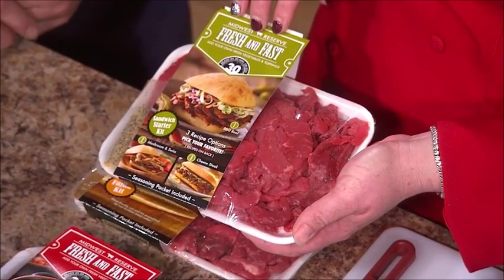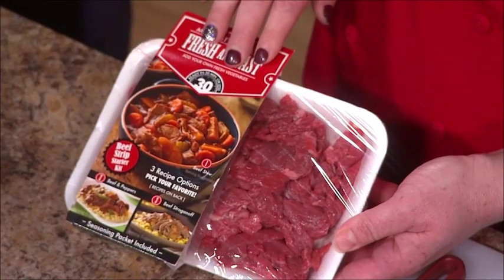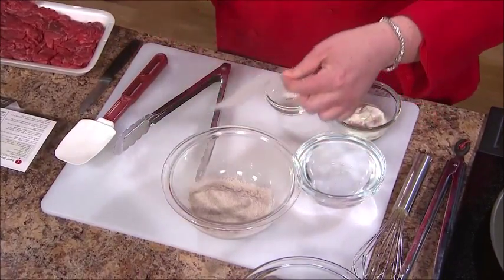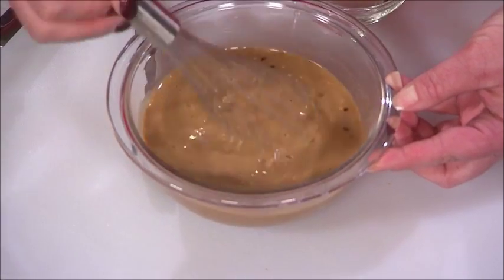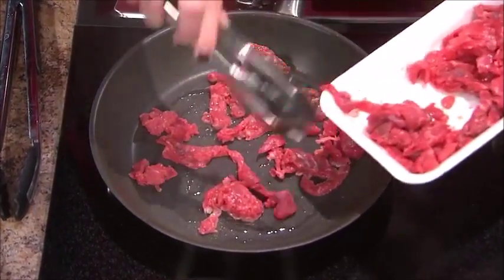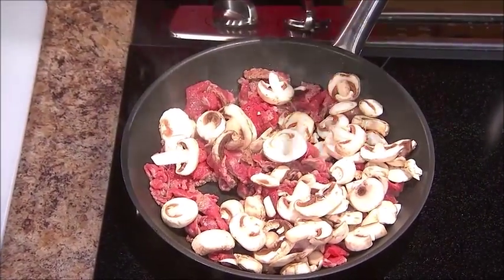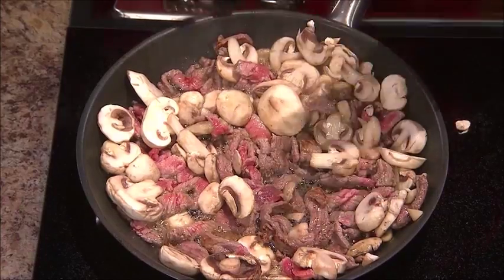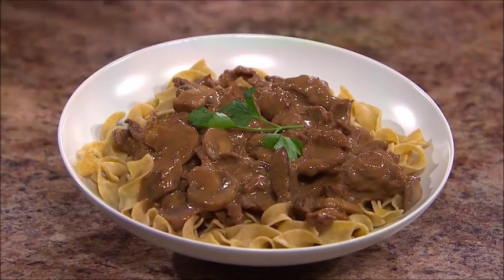Beef Stroganoff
Convenient fresh beef can be used to cook up a tasty beef stroganoff dish in a flash. Shenoa shows you how!